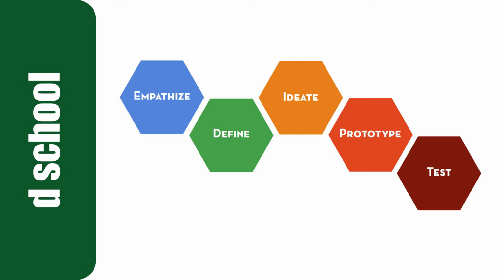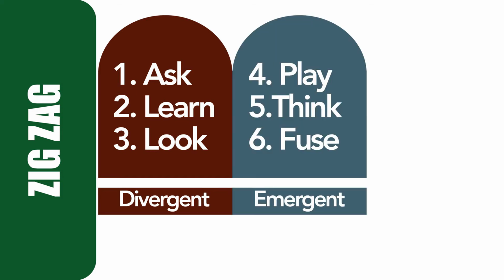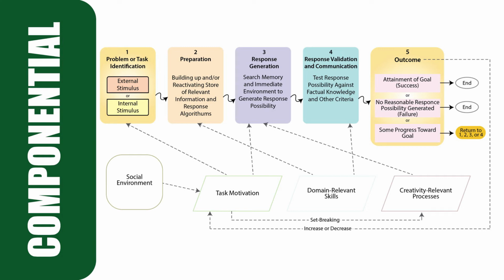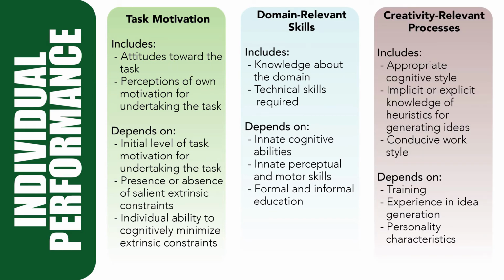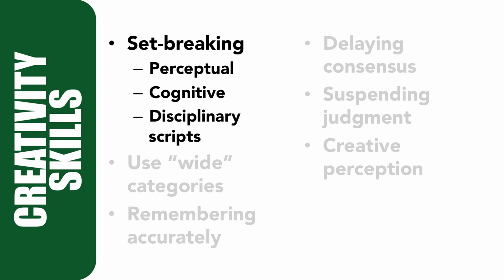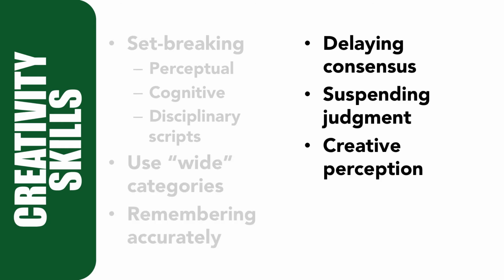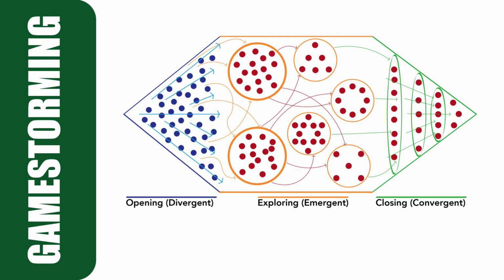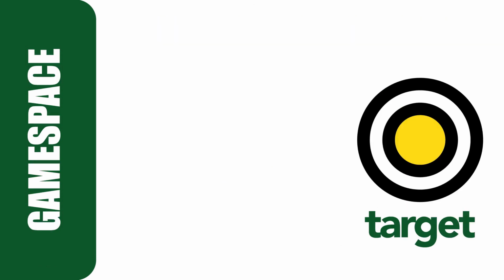Creative Collaboration (Frameworks)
Part 2 of a 3-part series on creative collaboration.